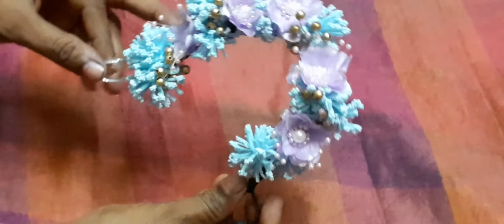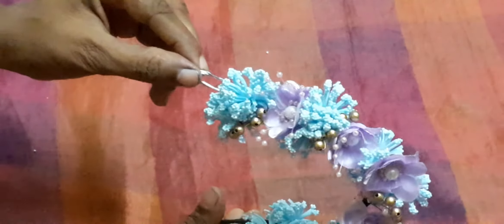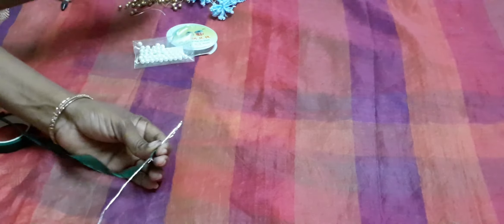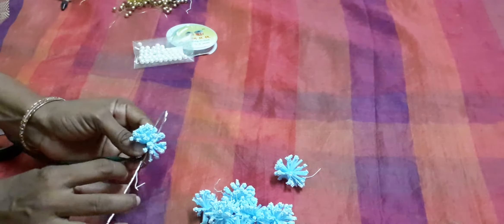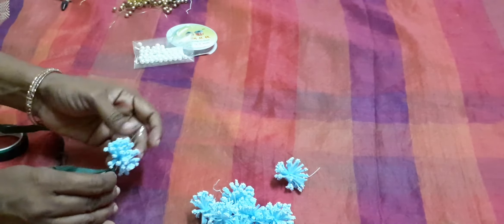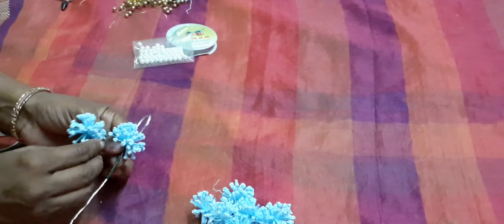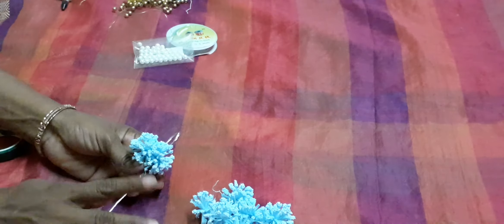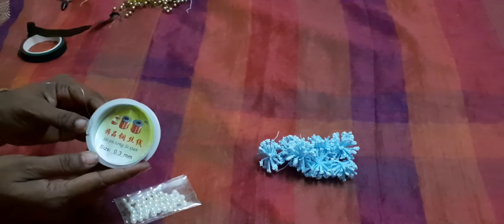Floral hair veni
Artificial flowers, green tape, jewellery making  3mm wire, flower making thick wire , foam pollends